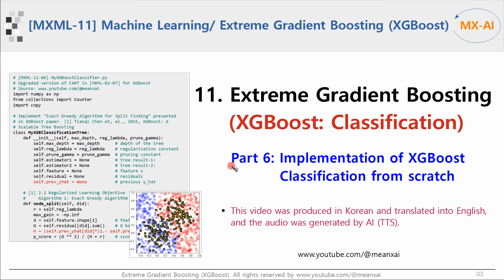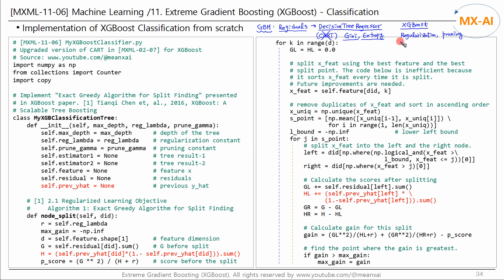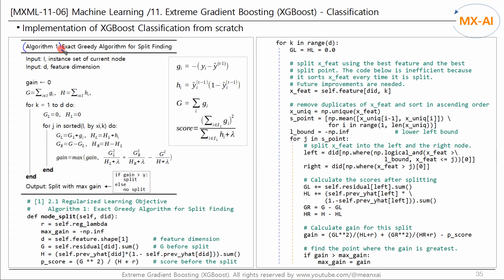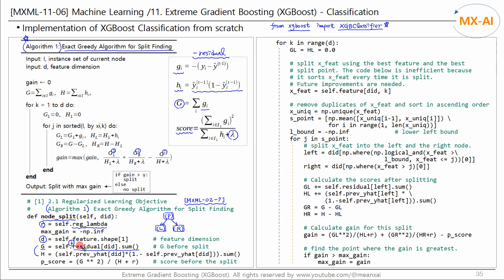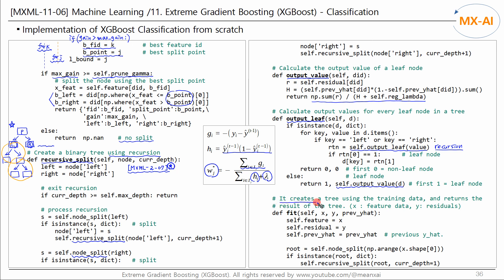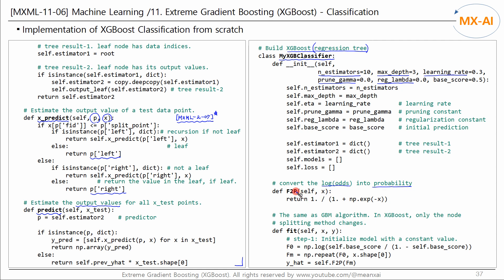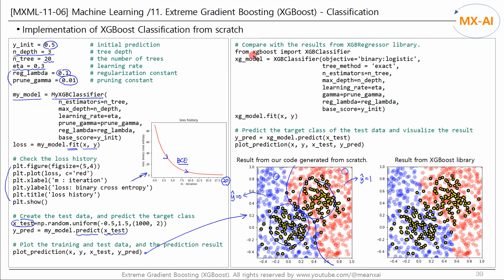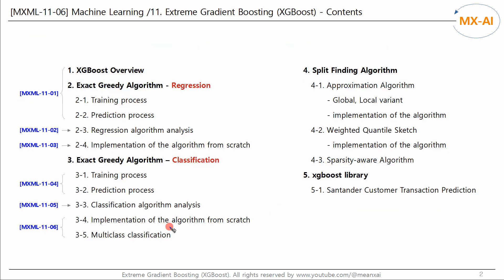[MXML-11-06] Extreme Gradient Boosting (XGBoost) [6/9] - Implement the classification from scratch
This is part 6 of a series on XGBoost.

In this video, we will implement the XGBoost Classification model in code from scratch.

In the last video, we analyzed the Exact Greedy Algorithm for Split Finding presented in the section 2.1 of the paper, and applied this to XGBoost Classification. In this video, we'll implement this algorithm in code from scratch.

This code may be a bit difficult for machine learning beginners. Beginners are recommended to skip this video and move on to the next video.

Since GBM Classification uses Decision Trees constructed from the CART algorithm, we were able to implement GBM from scratch using the DecisionTreeRegressor. In the CART algorithm, the optimal split point was found using the gain obtained from the Gini index or entropy. However, rather than using the typical CART algorithm, XGBoost classification uses regularization and pruning, uses scores and gains to split nodes, and computes output values to predict the next target class. The DecisionTreeRegressor cannot be used for XGBoost classification. Therefore, if you want to implement XGBoost from scratch, you first need to implement a base learner That's why this code may seem a bit difficult.

To understand this code, you must first understand the Exact Greedy Algorithm for Split Finding  from the previous video, as well as the code for creating a binary tree using recursion covered in the Decision Trees video, [MXML-2-07]. This code is an upgraded version of the code covered in the video. Here we will only discuss the changes in XGBoost.